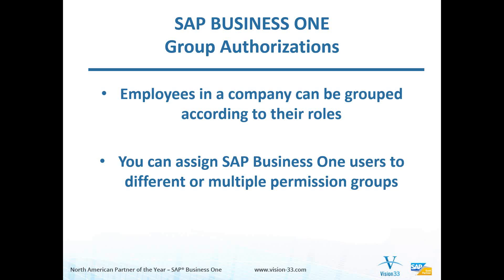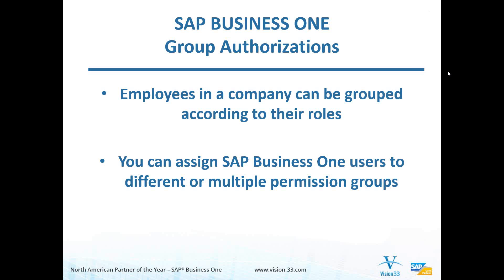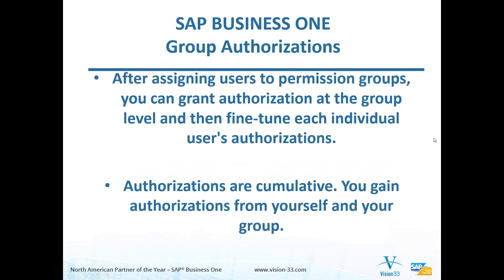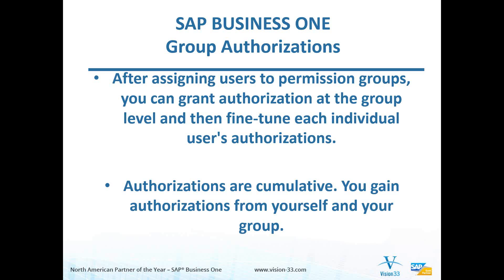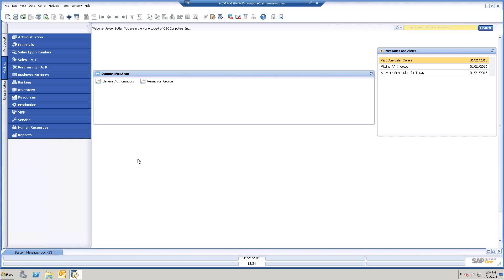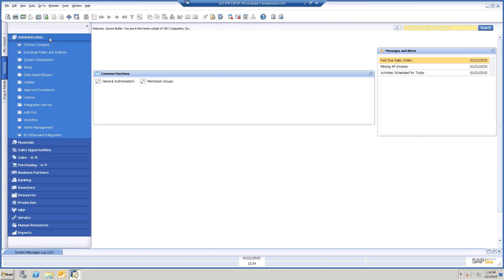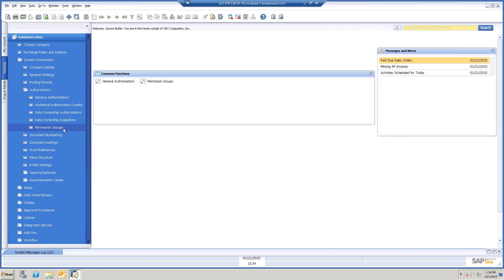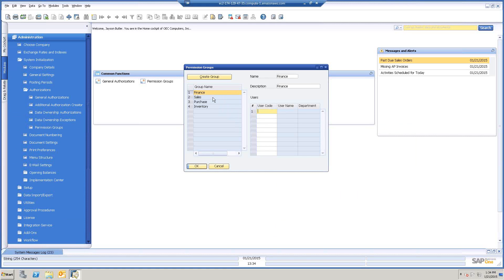What's New SAP 9.1 - #2 - Group Authorizations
Learn about SAP Business One Group Authorizations in SAP version 9.1. Web chat recorded on: Jan.21.2015.